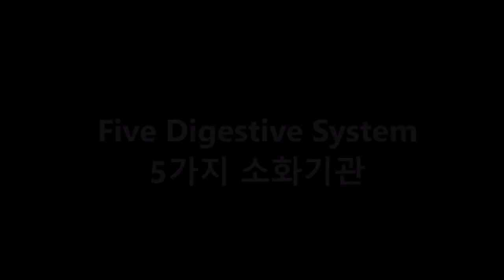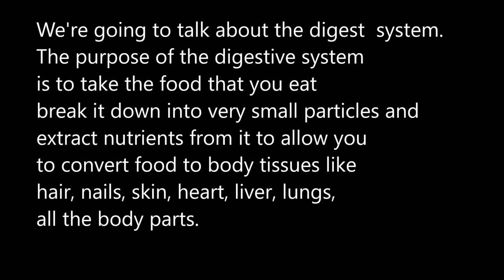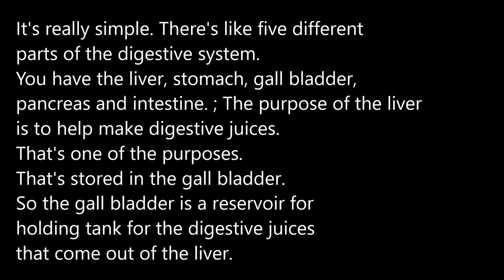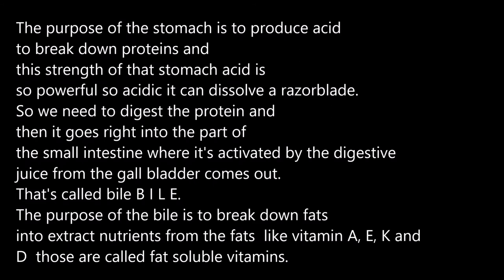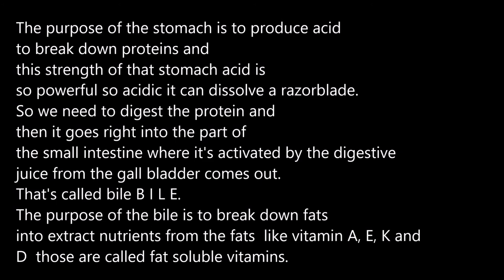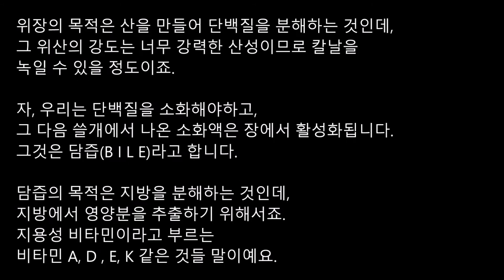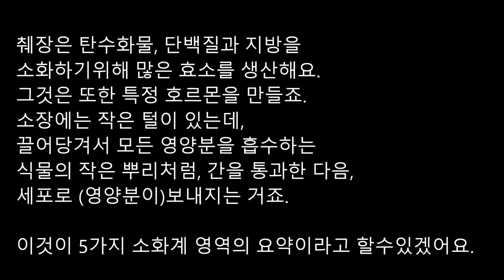Important of 5 Digestive System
There's like five different
parts of the digestive system.
You have the liver, stomach, gall bladder, pancreas and intestine.

English and Korean with Subtitles and Narration !!
By Yujin Hwang​

Yujin Hwang(CNC) 미국 공인 영양컨설턴트
Author, Writer, Blogger, Columnist
Certified Nutritional Consultant AANC, USA

Video Script From Originally Dr. Eric Berg Seminar
Edited, Translation, Narration and Recorded by Yujin Hwang.
This video is intended to supplement, not replace,
the advice of a trained health professional.
The author and publisher specifically disclaim
any liability, loss, or risk, personal or otherwise,
that is incurred as a consequence,
directly or indirectly, of the use and
application of any of the contents of this content.